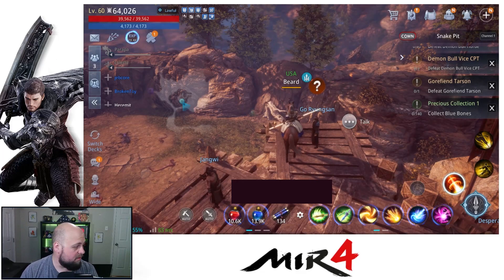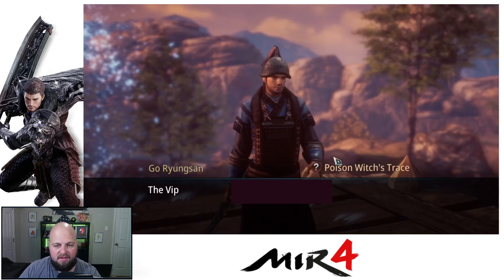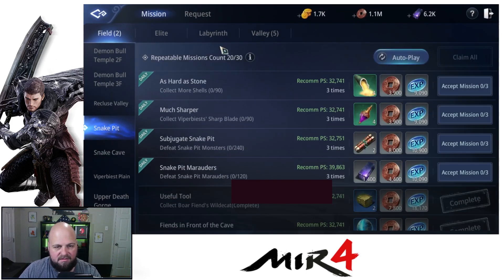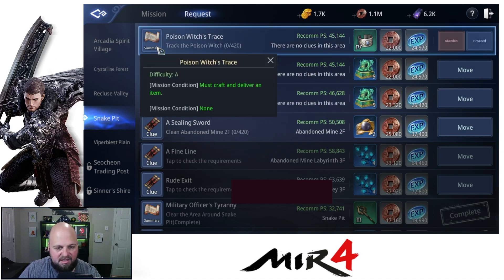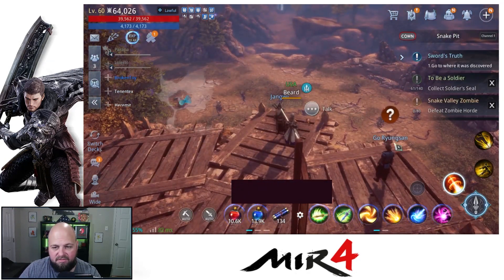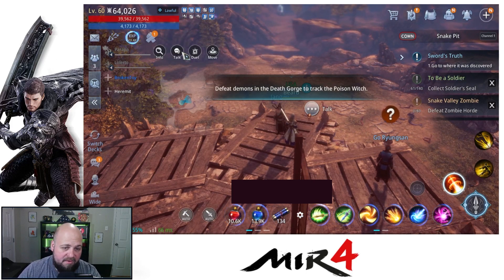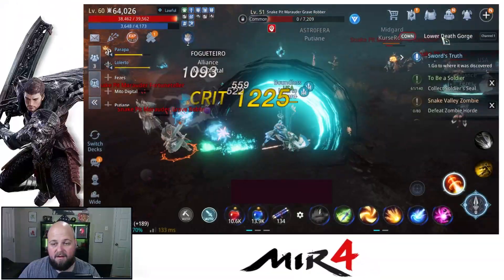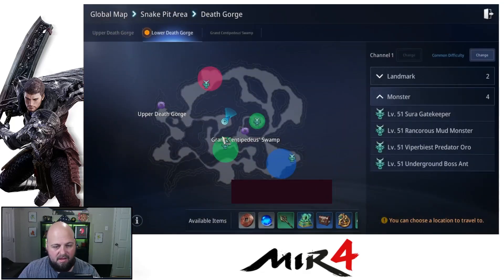MIR4 - Quick Tip - Poison Witch's Trace - Track the Poison Witch Guide! Request Walkthrough!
Request Name: Poison Witch's Trace
Description: Track the Poison Witch

My MIR4 Info:
We are recruiting, hit me up!

Other Content!